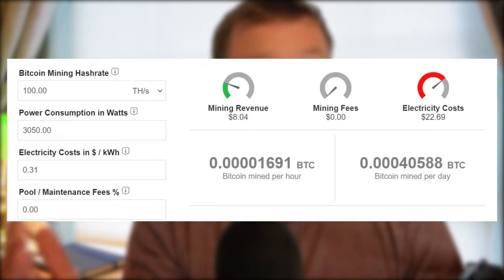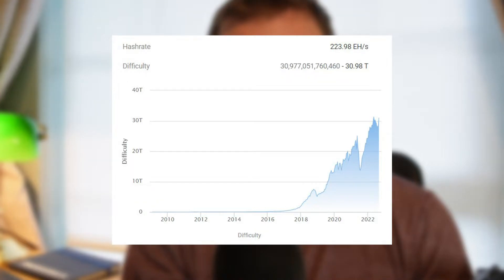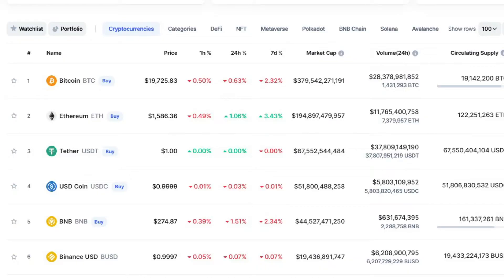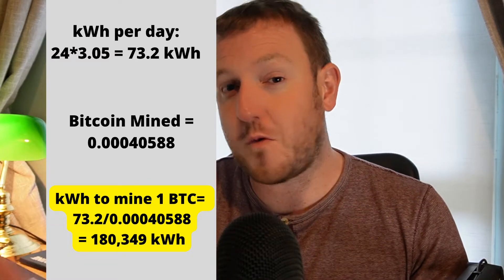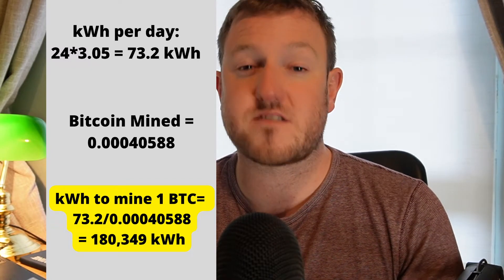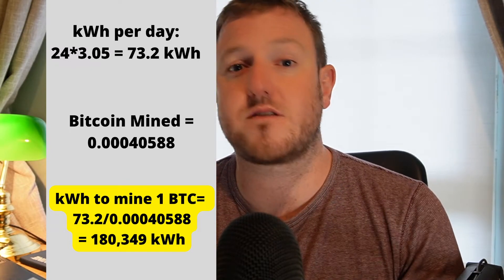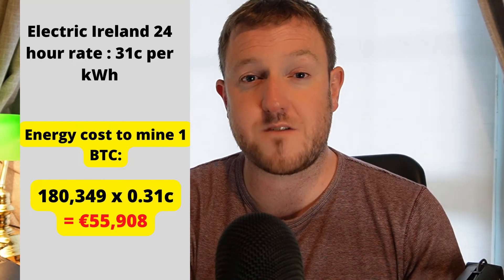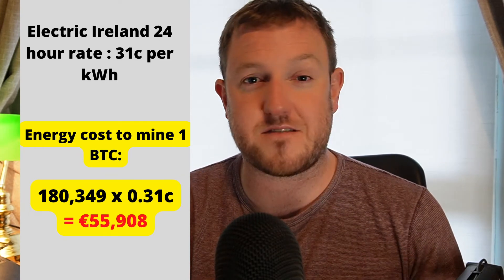Is Bitcoin mining profitable in Ireland?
Ever wonder whether bitcoin mining in Ireland is profitable? In this video, I calculate just how much energy it takes to mine one Bitcoin at the current levels of mining difficulty and then I use this to work out the electricity cost based on the rates we are seeing in Ireland at the moment.